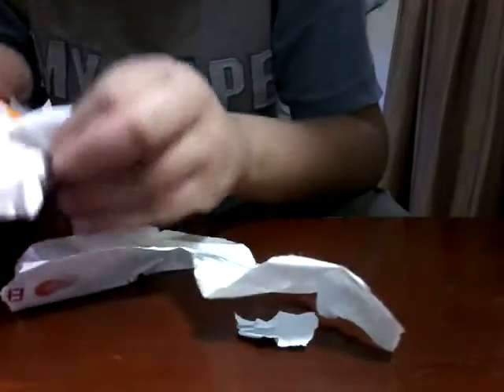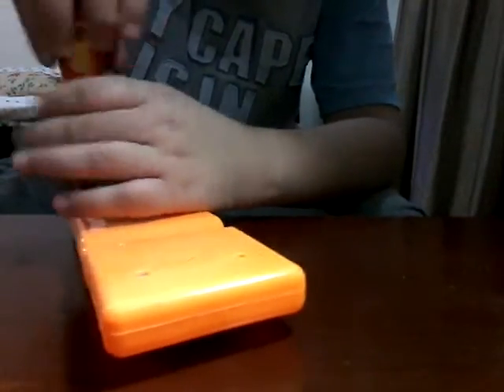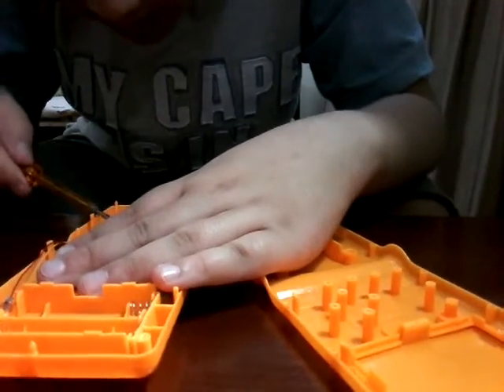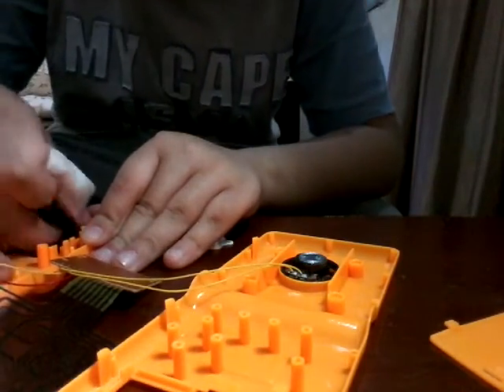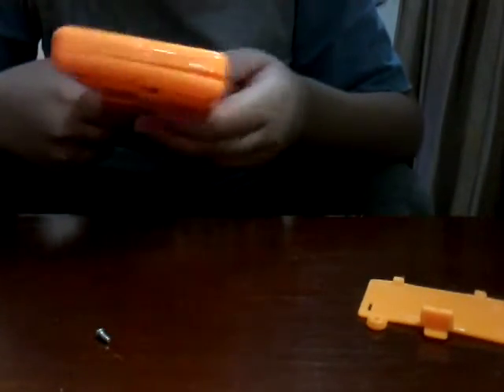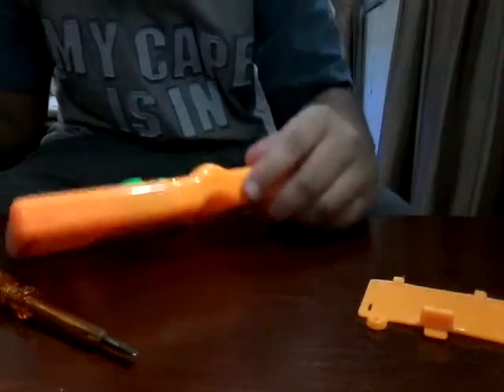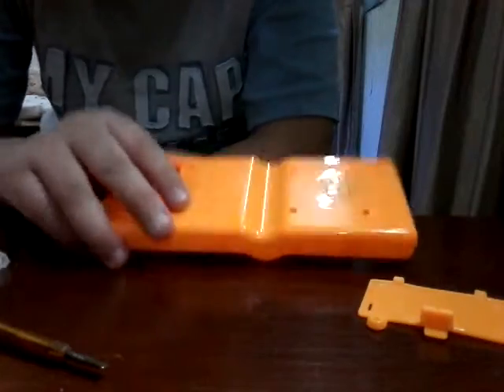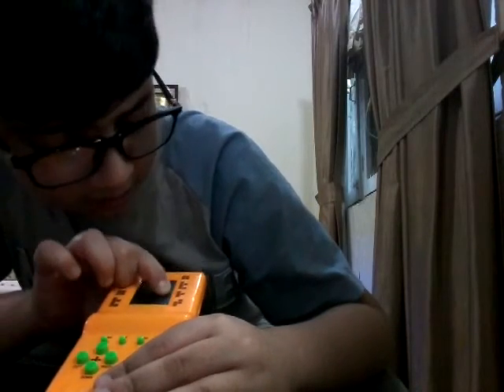I fixed a Atari 6000